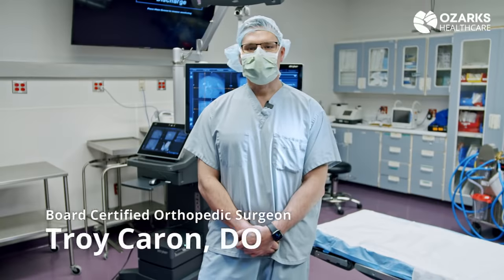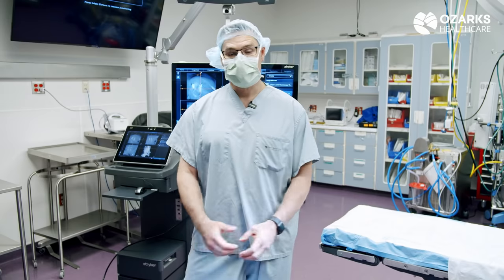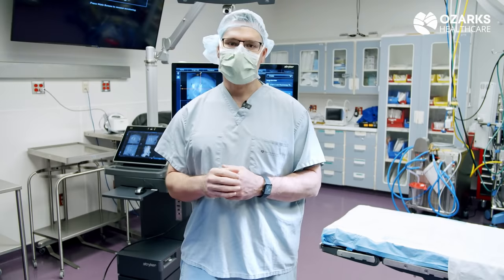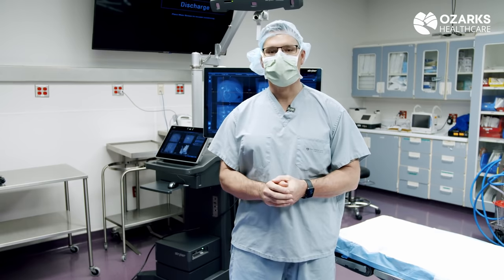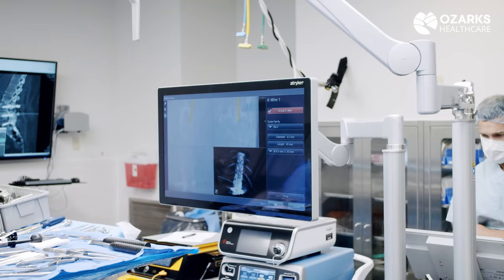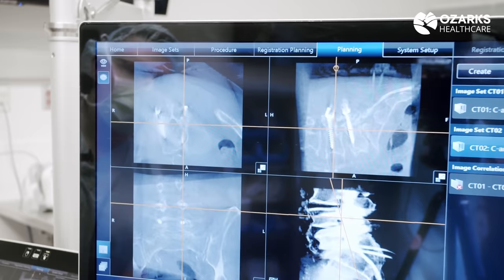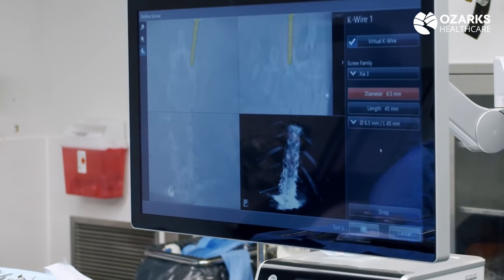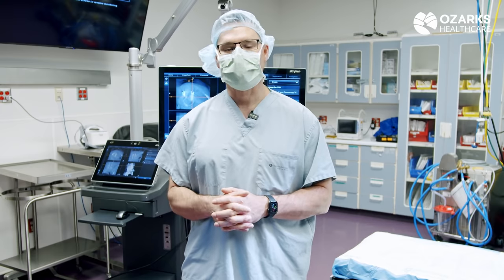Dr. Troy Caron, Computer Image Guided Spine Surgery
Dr. Troy Caron, Board-Certified Orthopedic Spine Surgeon utilizes the Stryker Navigation System in many orthopedic spine surgeries.  It is a computer-aided surgery system employing live 3D images resulting in:

- less time under anesthesia
- increased safety
- industry-leading accuracy